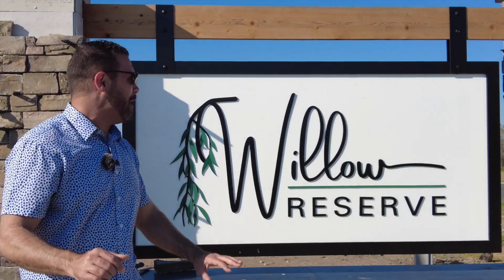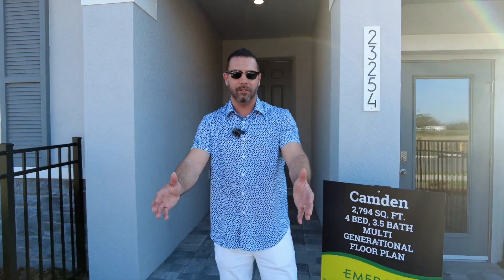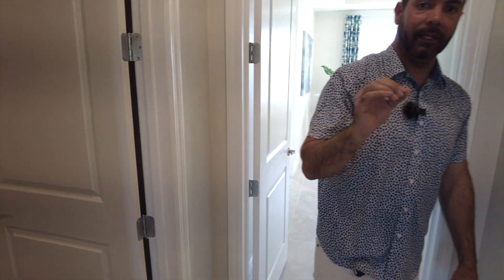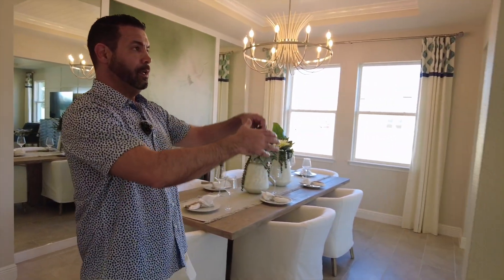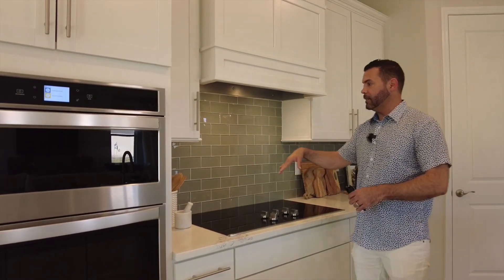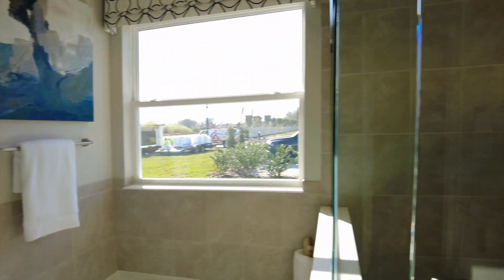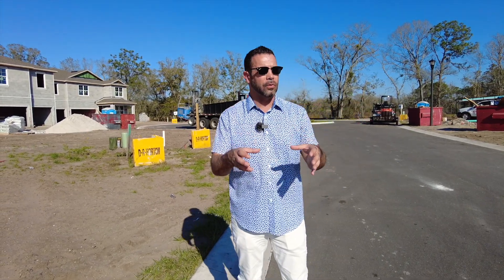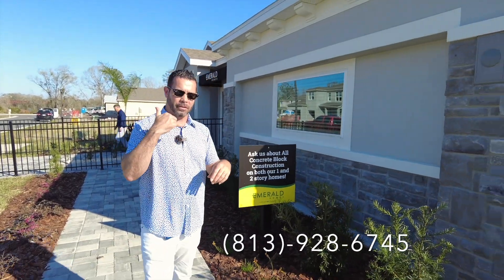Robb Tours a Brand New DR Horton Community in Lutz, FL: Willow Reserve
Join Robb as he takes you on a tour of the brand new DR Horton community in Lutz, Florida - Willow Reserve. In this video, you'll get an inside look at the stunning homes and lush greenery that make Willow Reserve a must-see.

During the tour, Robb highlights the spacious homes with modern layouts, high-end finishes, and energy-efficient appliances that make living in Willow Reserve a comfortable and convenient experience. You'll see why this non-CDD community is a great choice for families and individuals looking for a home in an area convenient to everything.

As you explore this thriving community, Robb also shares his thoughts and insights on why Willow Reserve is the perfect place to call home. Whether you're a first-time homebuyer or looking for a larger space to accommodate your growing family, this community has something for everyone.

So, if you're looking for a modern, spacious home in an excellent location, don't miss this tour of Willow Reserve with Robb.